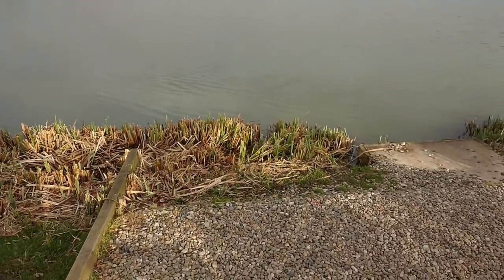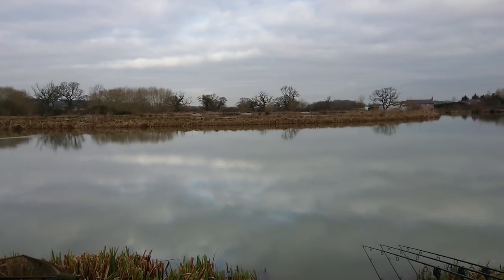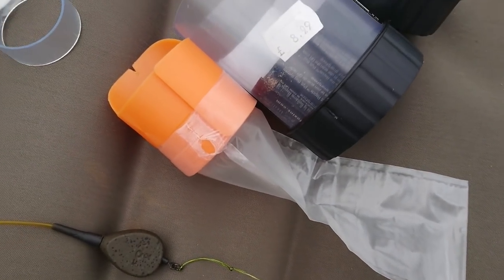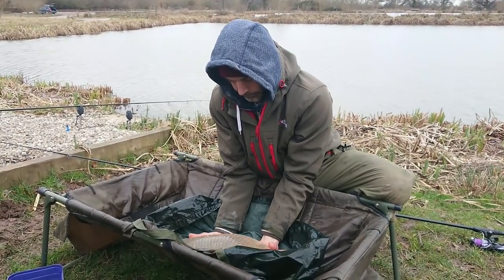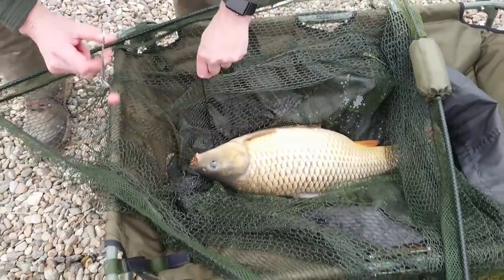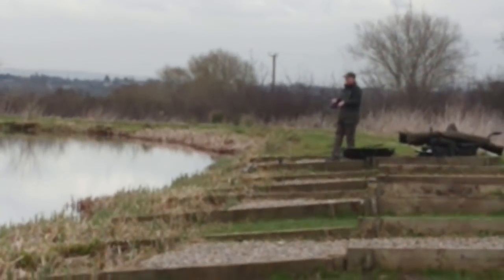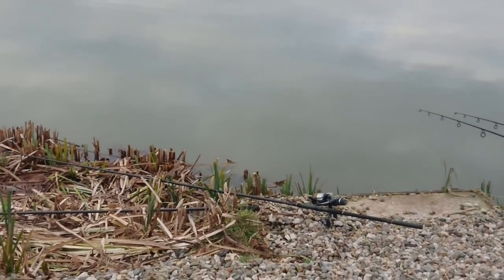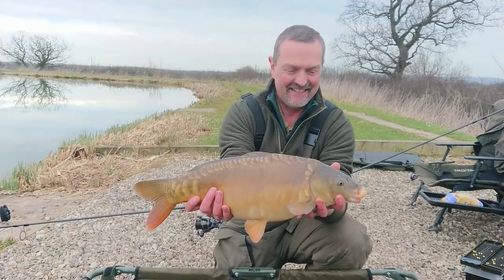Commonwood Fishery with Cheshire Fisher - Fishing Weston Lake in February for Carp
In todays episode we fish a relatively new complex of lakes. They have three specimen lakes and the runs water of these is Weston Lake.